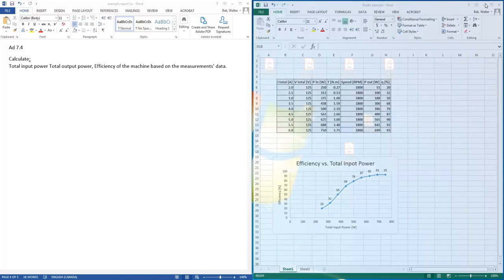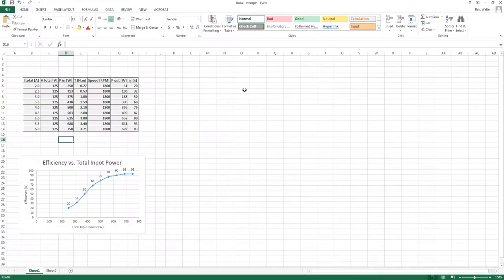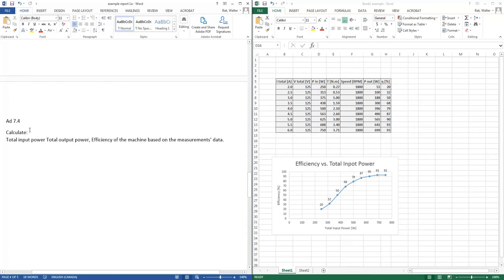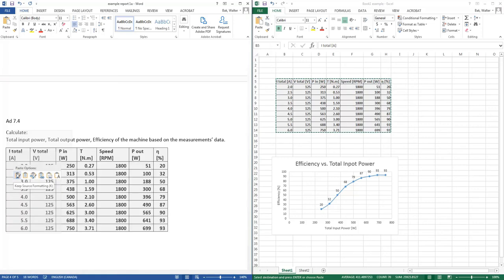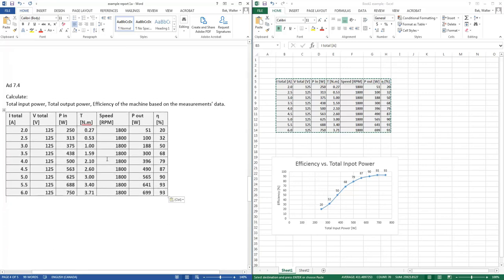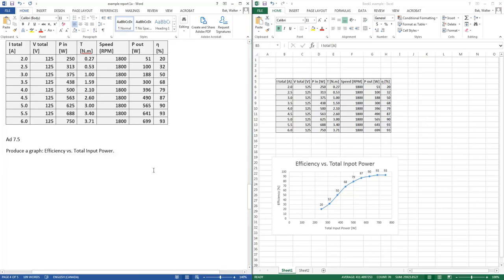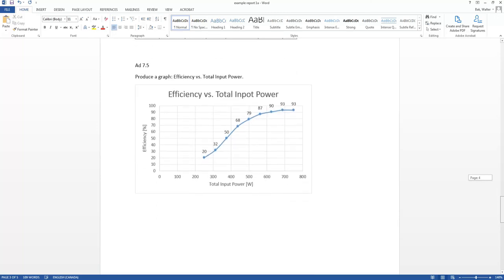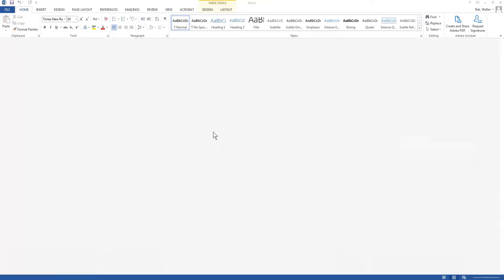FC LAB REPORT part 4 Tables and Graphs into msWord uncut version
Properly edited version coming soon.